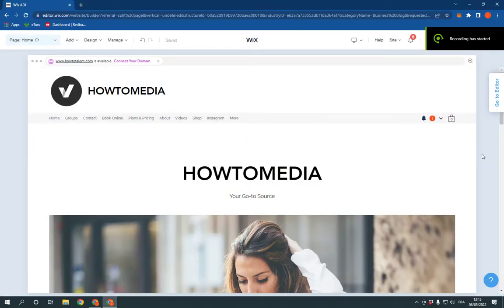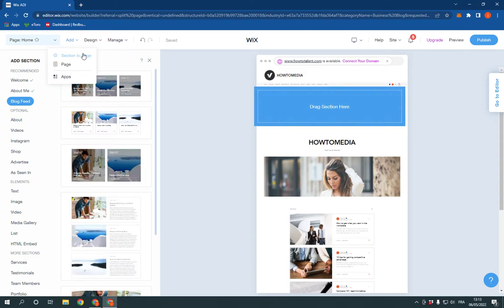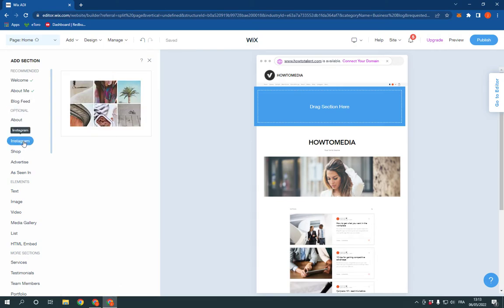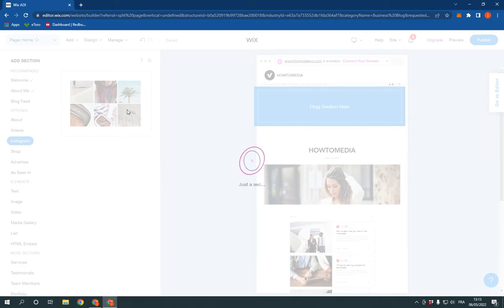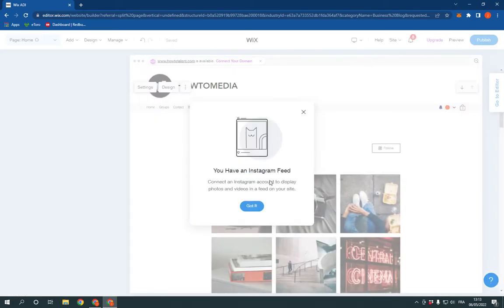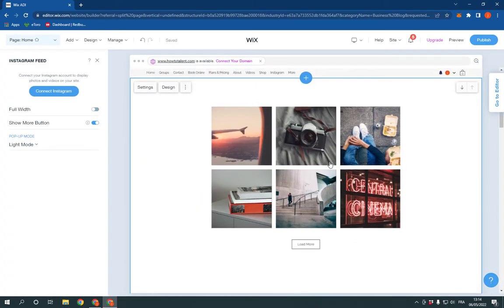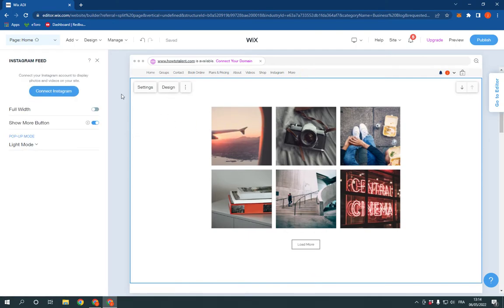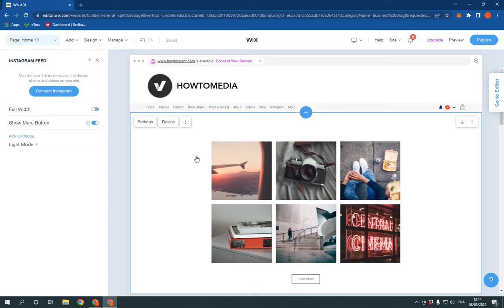How To Add Instagram Posts Section on Your Website Page on Wix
in this video we discuss :